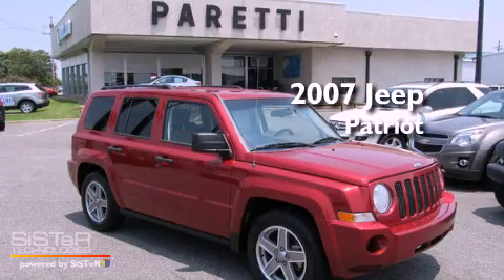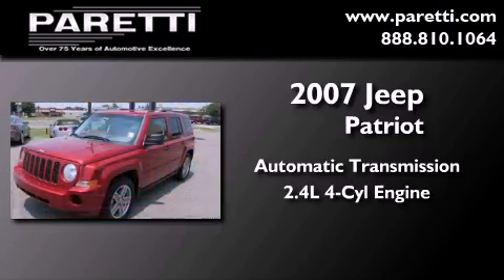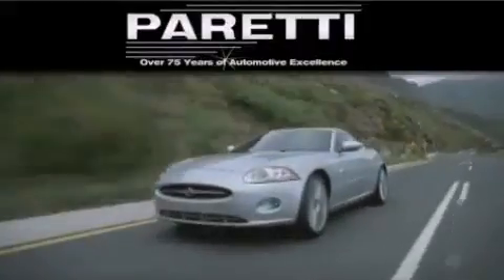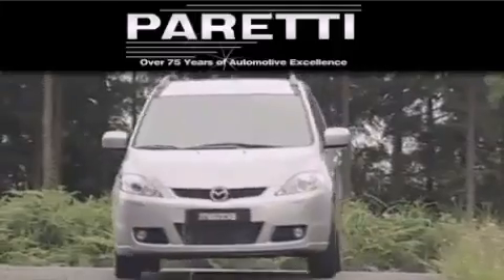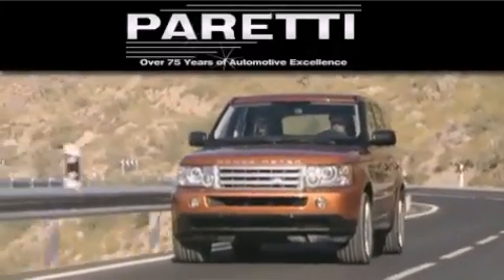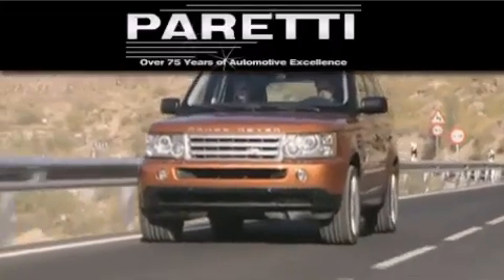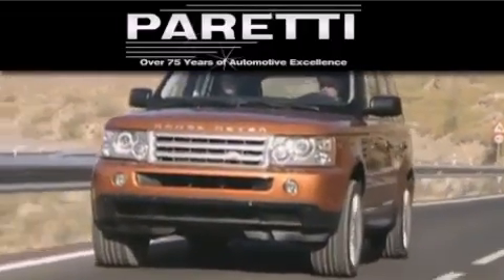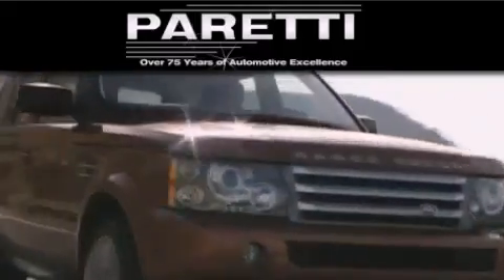2007 Jeep Patriot Metairie LA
Year : 2007
 Make : Jeep
 Model : Patriot
 Engine : 2.4L I4 DOHC 16V
 Trans . : Automatic
 Exterior : Red
 Miles : 94,106
 Interior : Brown/Beige
 Stock : F24416A

 4000 Veterans Blvd.

 Preowned 2007 Jeep Patriot Metairie LA